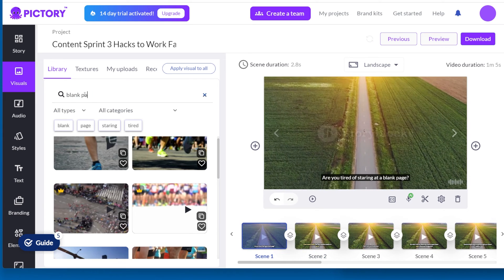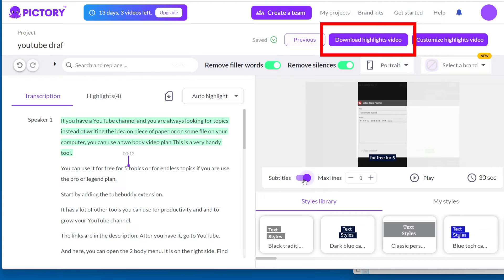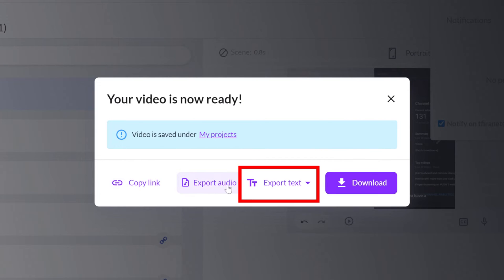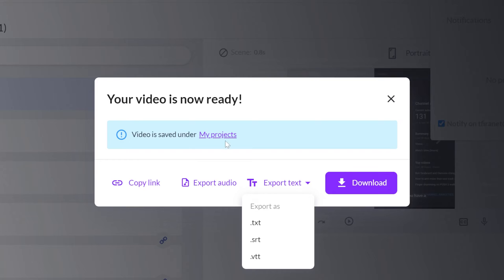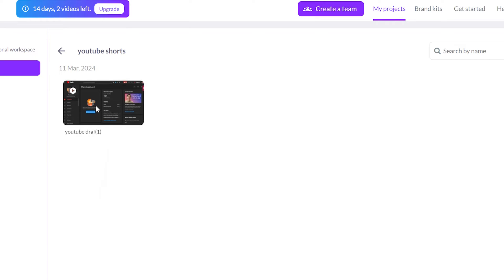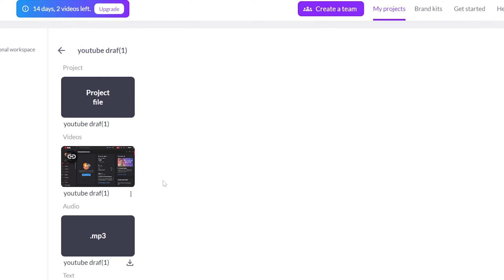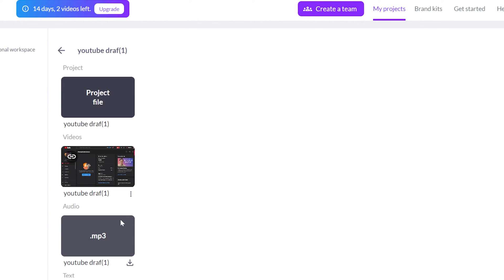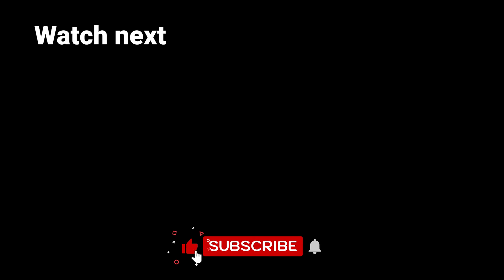How do I download videos from Pictory?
What steps do I follow to download Pictory videos?

Discover how to download your creations from Pictory with ease! In this tutorial, we walk you through the simple steps to download your videos, scripts, and audio files from Pictory's platform. Learn how to access your projects, choose the file types you need, and ensure you have everything saved for future use. Whether you're a seasoned user or new to Pictory, this guide will help you navigate the download process effortlessly. Watch now to unlock the full potential of your Pictory projects!